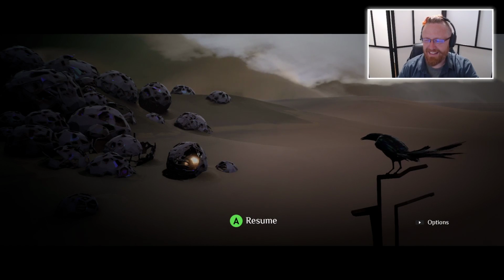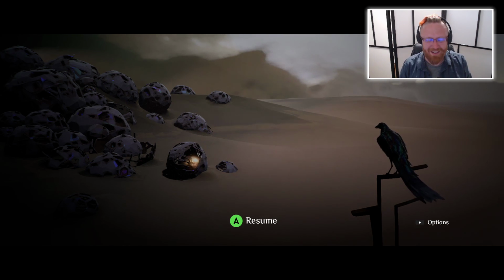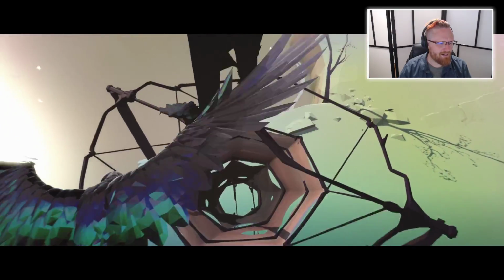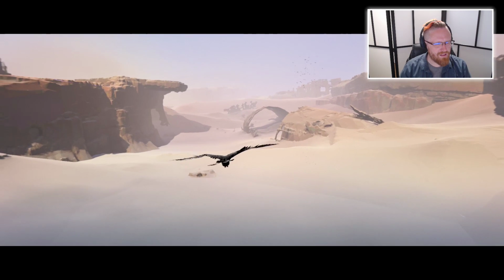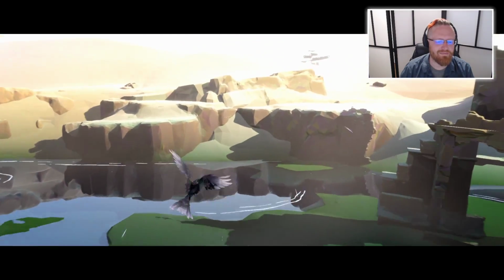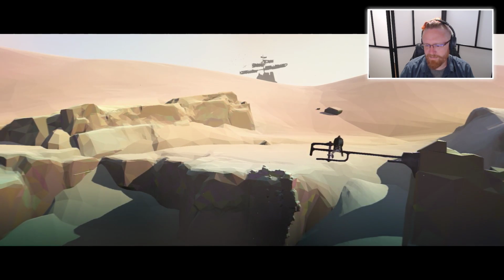Vane — A Bird's Journey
VANE is a surreal exploration game in the vein of JOURNEY, but it's far less linear, and it takes some real thought and focus to work out your purpose ... but the level design is strong enough to pull you in the right direction — or in several right directions at once.